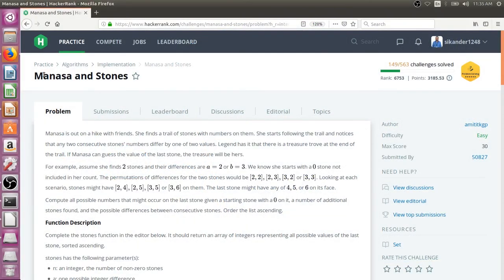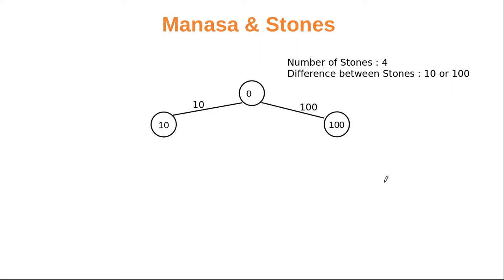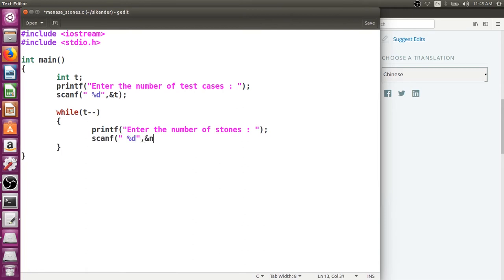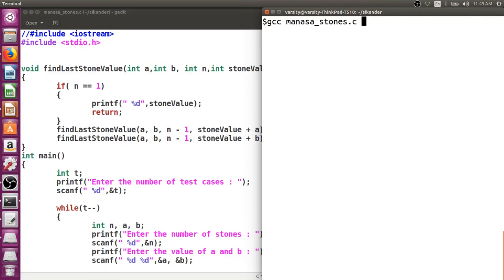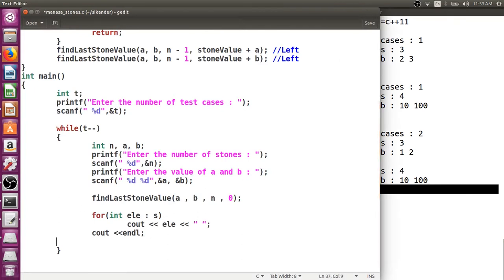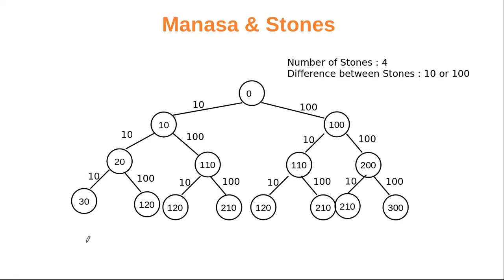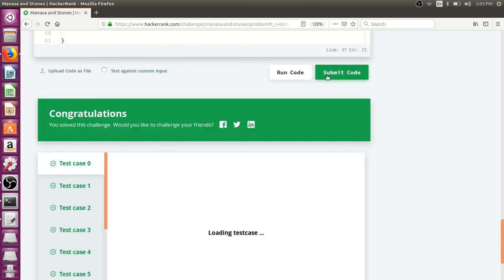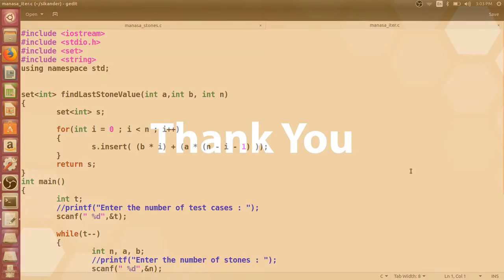Manasa and Stones | Hacker Rank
This video Explains about the Hacker Rank problem Manasa and Stones.